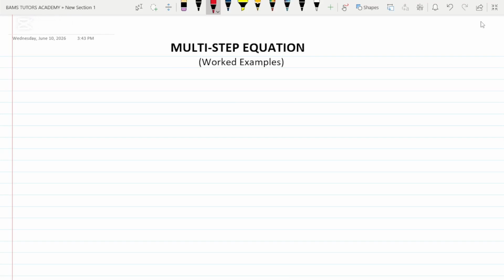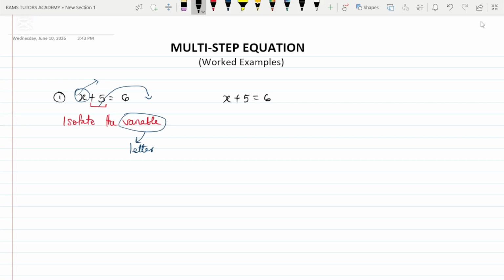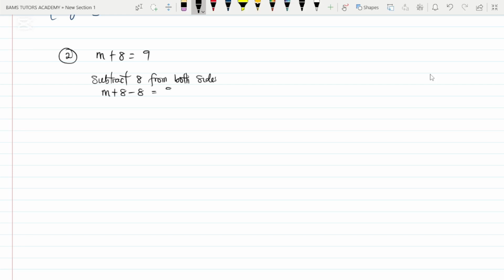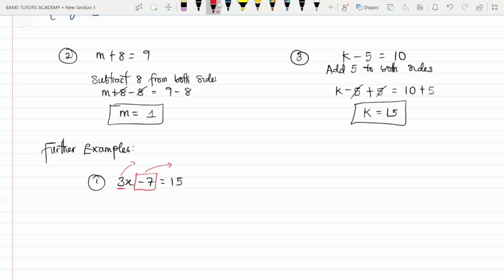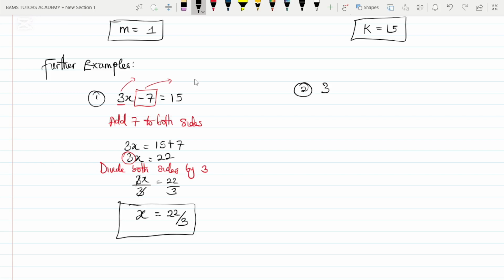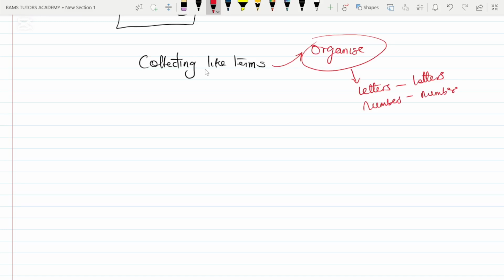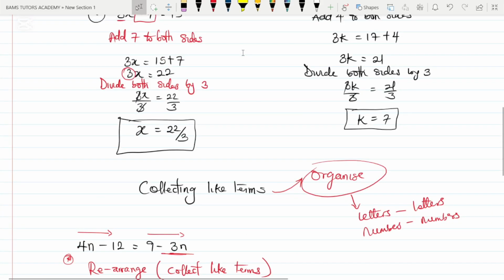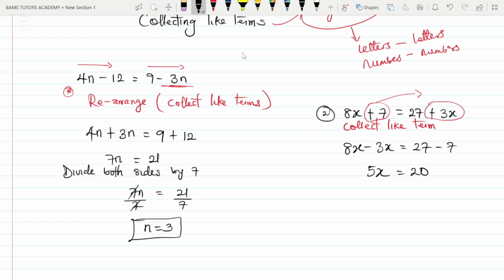MULTI-STEP EQUATION (Worked examples)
perfect for students offering mathematics in grade 6 (year 6), grade 7 (year 7) , grade 8 (year 8), grade 9 (year 9), grade 10 (year 9). to understand the concept of equation starting from simple equations, Two steps equations